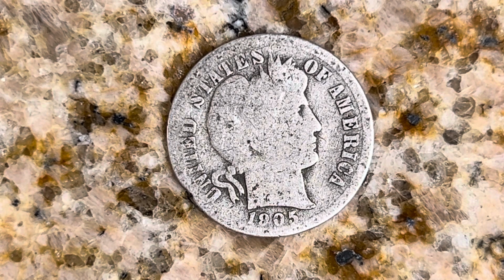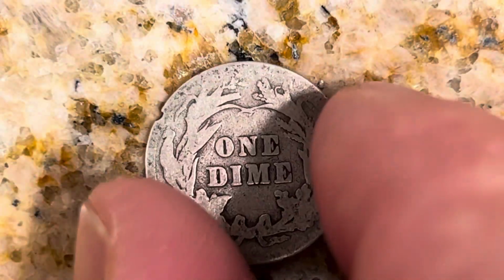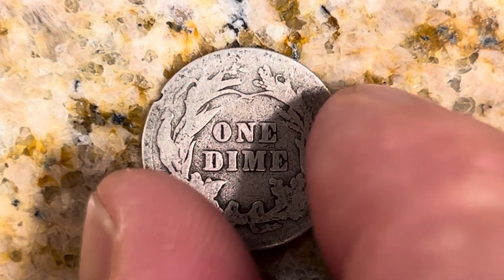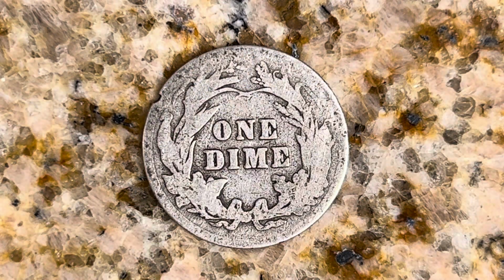1905 BARBER DIME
coincollectingfun on ebay